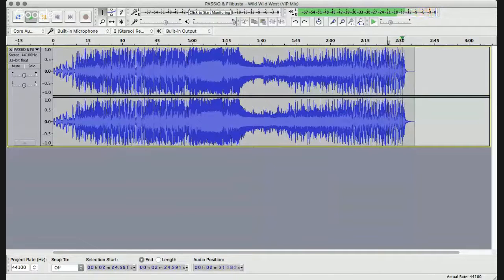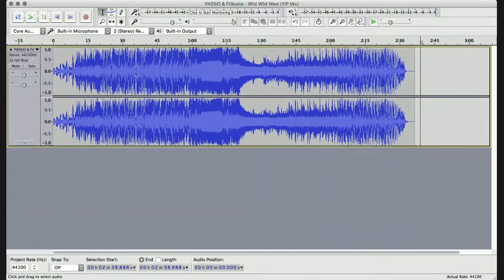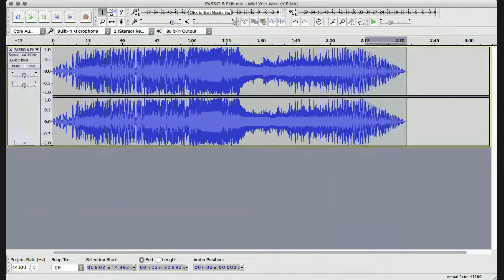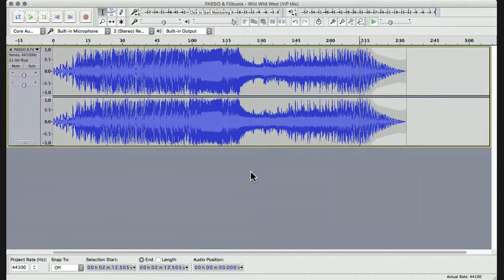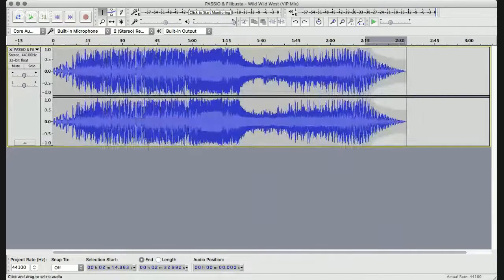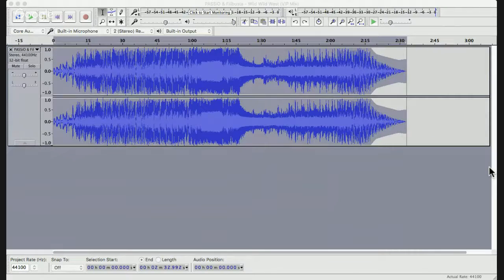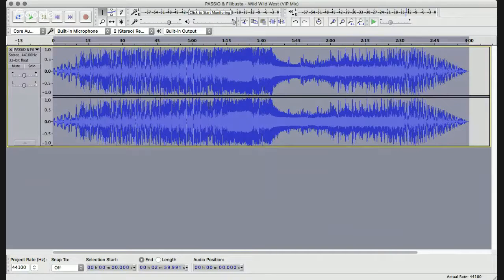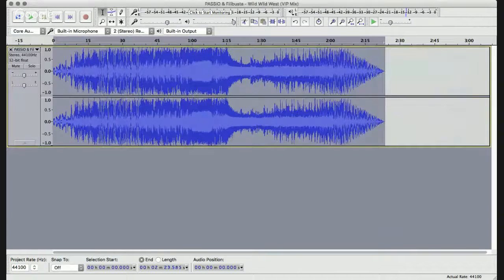Audacity Common Effects A Simple How-To-Guide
How to use common effects on audacity (Temp, Pitch, Fade In, Fade-Out, Amplify)